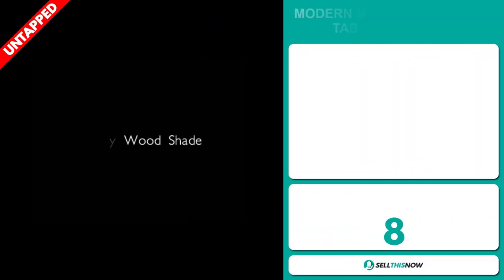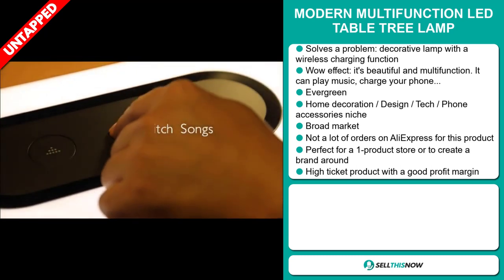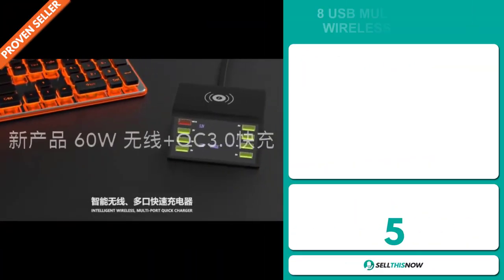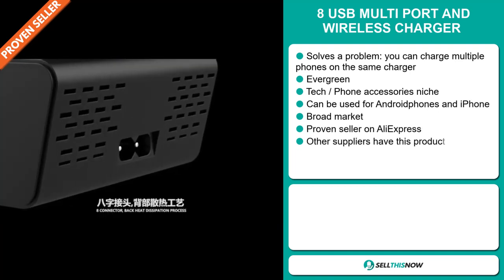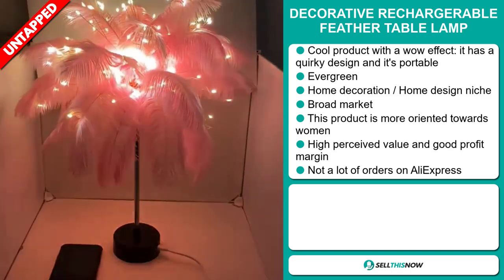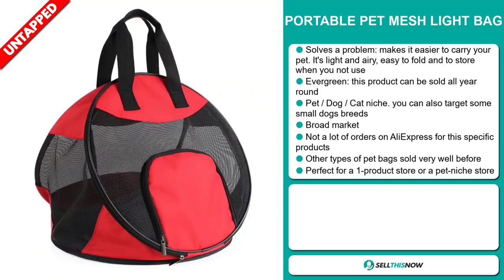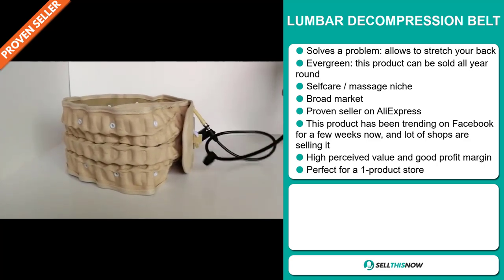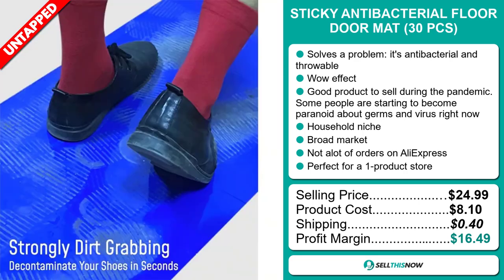TOP 8 SHOPIFY WINNING PRODUCTS TO DROPSHIP NOW (September 2020)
Every day I am looking for new products to sell and I am sharing with you my top 8 dropshipping winning products.

This where we come in! The products I am showing you every day are originals and most of the time are not saturated. I am analyzing their data and selecting only the top 8 products with high potential, or already selling in the market right now.

▶ 00:00 - INTRO & HIGHLIGHTS
▶ 00:12 - MODERN MULTIFUNCTION LED TABLE TREE LAMP
▶ 01:26 - FLEXIBLE NECK HUG BOOK LIGHT
▶ 02:22 - BANDSOFFADS
▶ 03:01 - USB RECHARGEABLE CAT CHASER FLASHLIGHT
▶ 04:19 - 8 USB MULTI PORT AND WIRELESS CHARGER
▶ 05:21 - DECORATIVE RECHARGERABLE FEATHER TABLE LAMP
▶ 06:25 - PORTABLE PET MESH LIGHT BAG
▶ 07:34 - BACKIT
▶ 08:13 - LUMBAR DECOMPRESSION BELT
▶ 09:13 - STICKY ANTIBACTERIAL FLOOR DOOR MAT (30PCS)